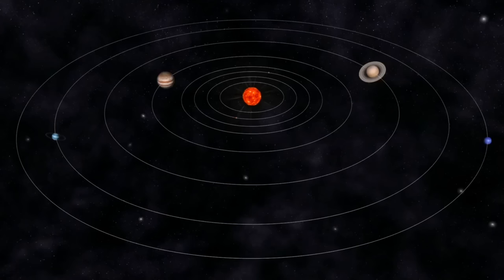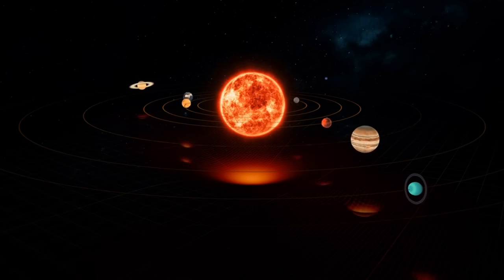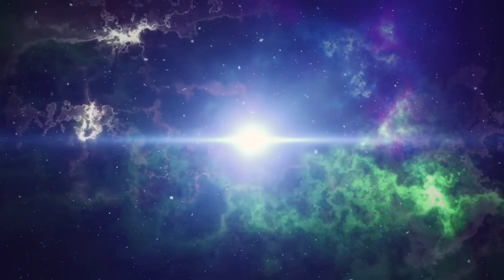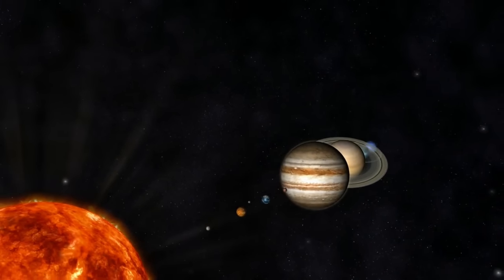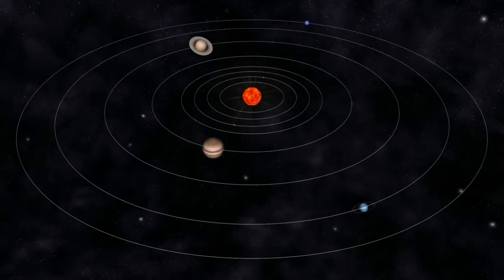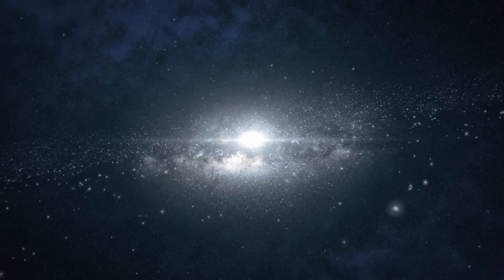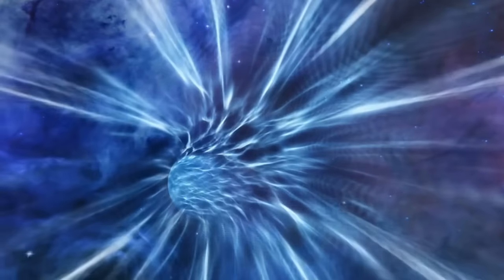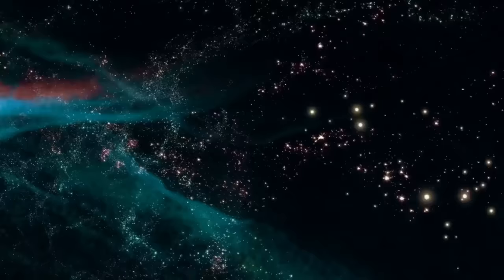Space Secrets Unveiled: The Epic Voyage to Unexplored Worlds!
Prepare for a cosmic adventure like no other! Welcome to the "Space Secrets Unveiled" playlist, where we embark on an epic voyage to unexplored worlds and unveil the most intriguing mysteries of the universe. This playlist is your gateway to a universe filled with awe-inspiring discoveries and mind-bending revelations.

In this playlist, you can:

🚀 Journey to distant galaxies and far-off exoplanets that challenge our understanding of the cosmos.
🌌 Explore cutting-edge space missions and technologies that push the boundaries of space exploration.
🔭 Discover the secrets of celestial phenomena, from enigmatic black holes to dazzling nebulae.
🪐 Gain a deeper understanding of the possibilities for life beyond our own planet.
🌟 Immerse yourself in the wonders of the universe and the latest insights from the world of astronomy and space science.

Whether you're a dedicated space enthusiast, an amateur astronomer, or simply curious about the mysteries of the cosmos, "Space Secrets Unveiled" promises to transport you to new dimensions of knowledge and wonder.

Join us on this extraordinary voyage as we unveil the secrets of the universe and venture to unexplored worlds. 🌠🌌🔍🚀